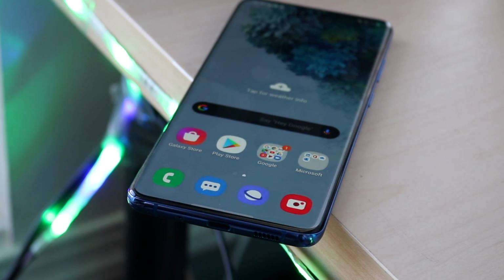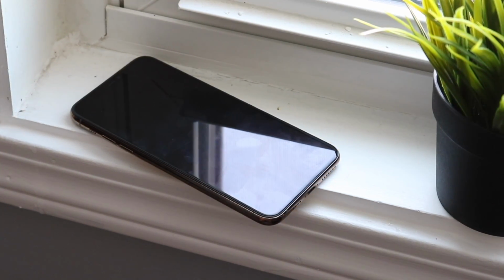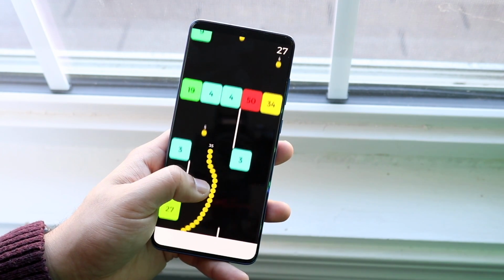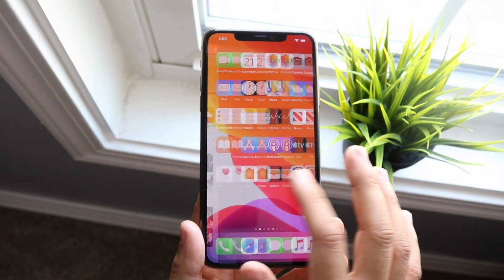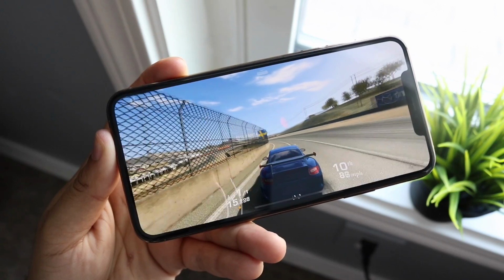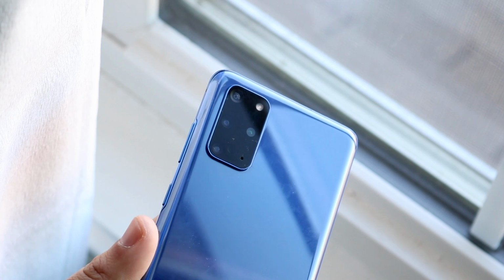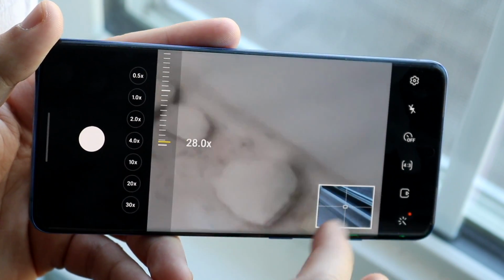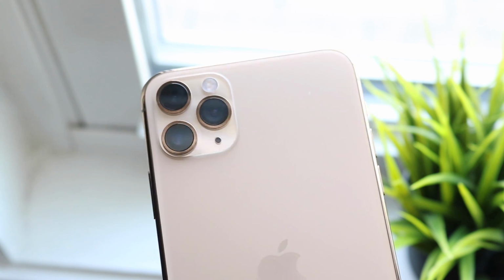Samsung Galaxy S20+ Vs iPhone 11 Pro Max! (Comparison) (Review)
The Samsung Galaxy S20+ just came out, so let’s see how it compares against the iPhone 11 Pro!